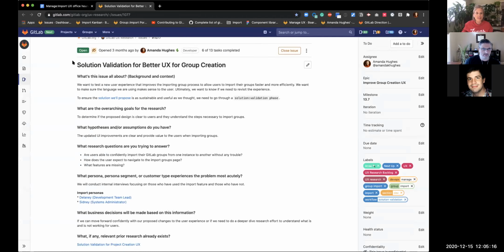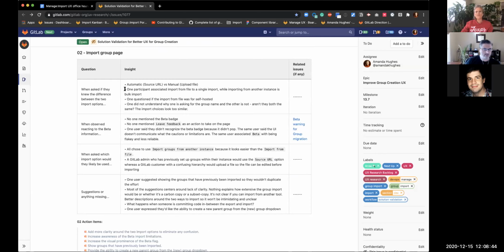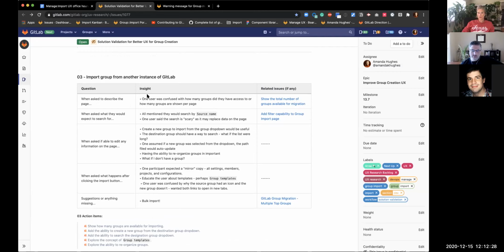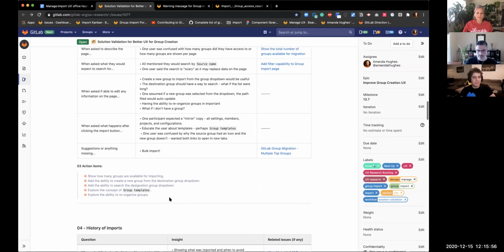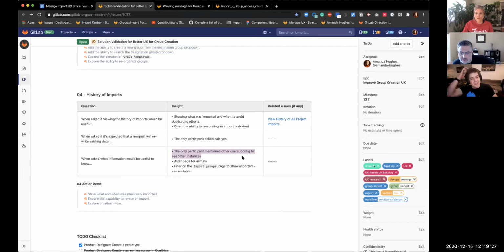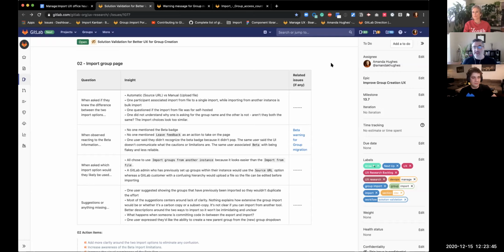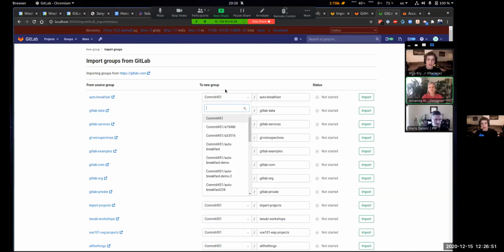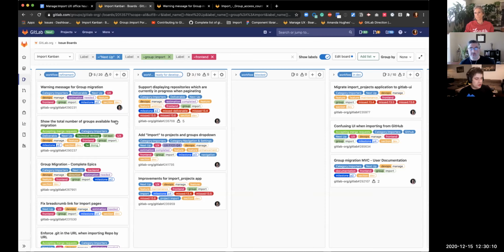Manage::Import UX Office Hours 2020-12-15